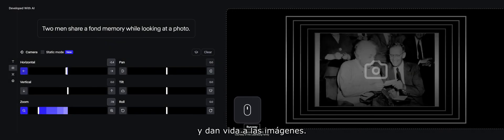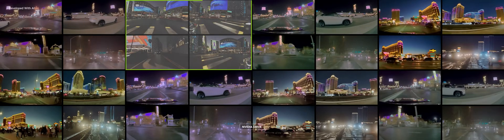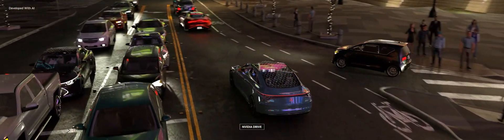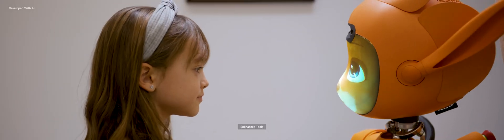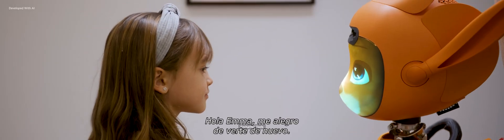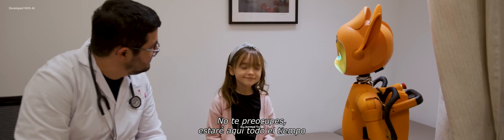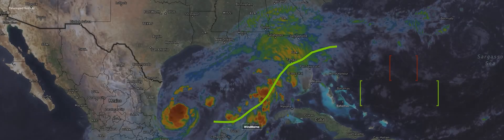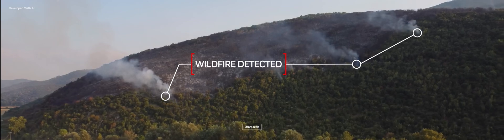[Español] La Fábrica de IA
Descubra cómo la FábricadeIA genera tokens para ayudar a construir un futuro lleno de posibilidades infinitas, acelerado por el ingenio humano y NVIDIA.